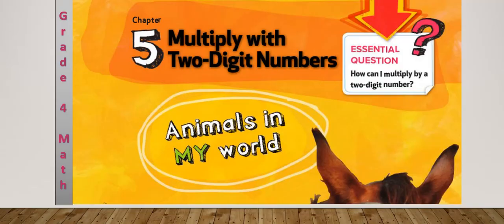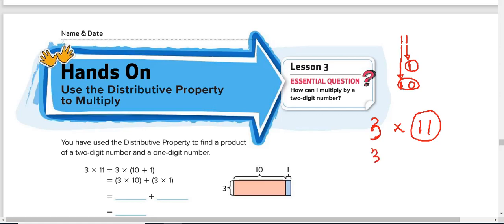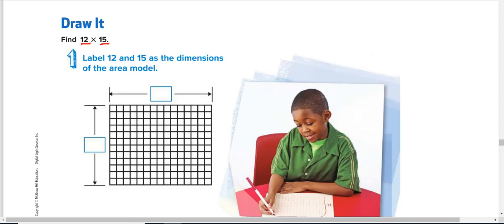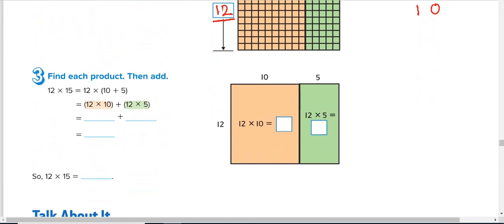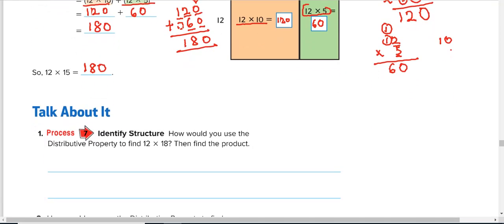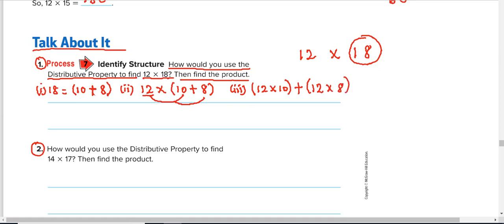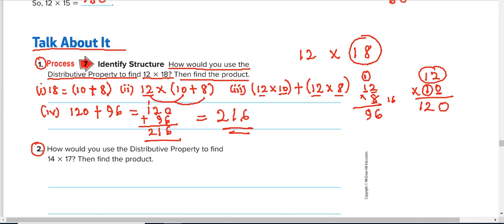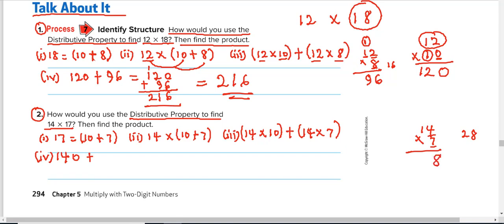Hands On Use the Distributive Property to Multiply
Use the Distributive Property to Multiply.
How can I multiply by a two-digit number?
Learn how to use the Distributive Property to find the product of a two-digit number and a two-digit number.